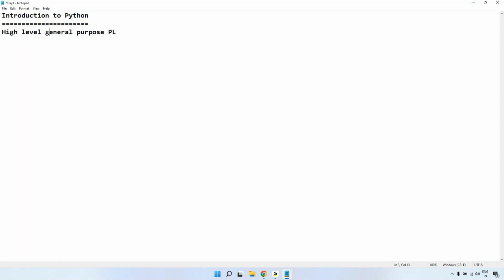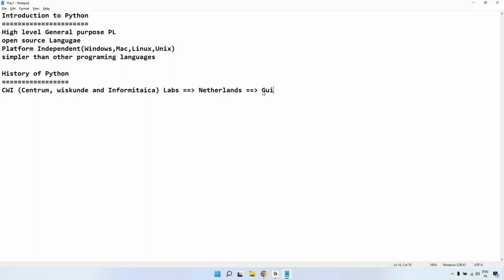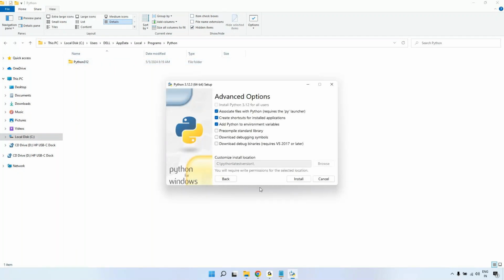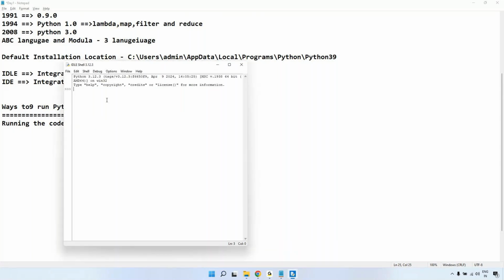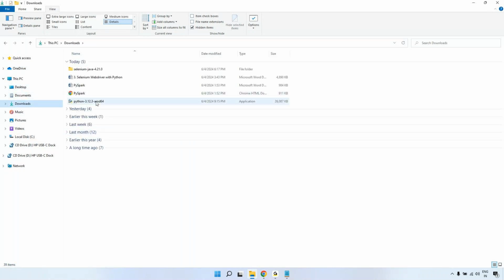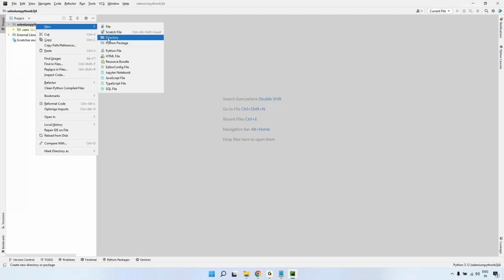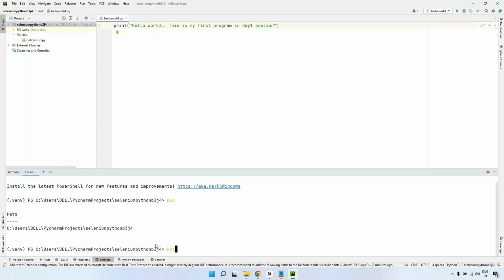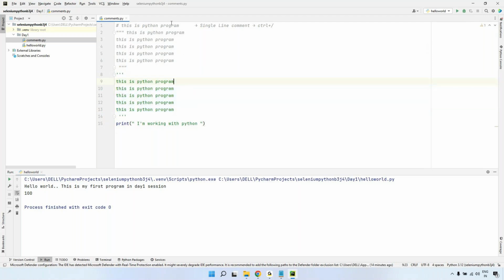Selenium and Python Day 1 Video On 4th June 2024 Call or WhatsApp us on +91-8019952427 to Enroll.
Test Automation with Selenium and Python Day 1 Video on 4th June 2024

2) Cloud Performance Engineering in DevOps - Core to Master Level

9) SAPGUI protocol - Performance Testing for SAP applications Using LoadRunner

19)Automated Performance : End user experience , Monitoring and Jenkins Pipeline execution – Crash Course

28)Winning New Performance Testing Clients and Presenting Performance Test Proposals

29)Crash Course On Performance Monitoring – End User Experience of Web and Mobile Apps